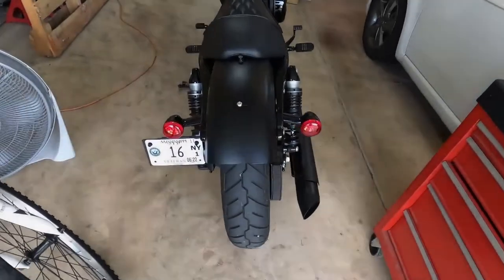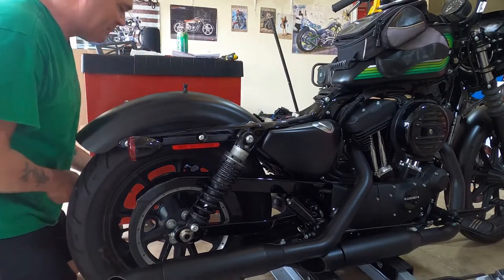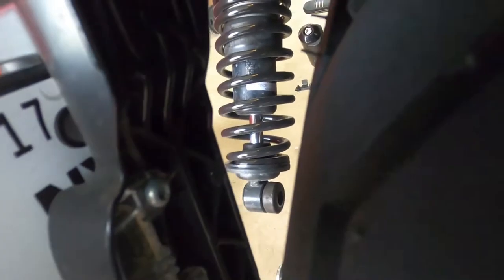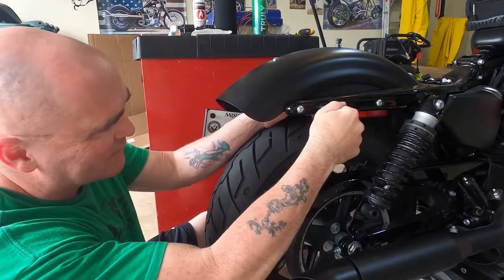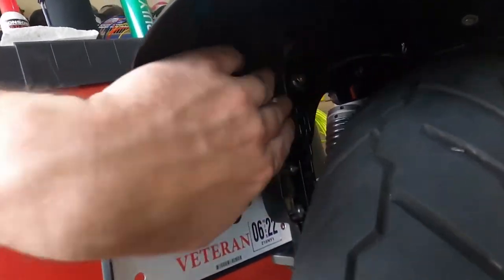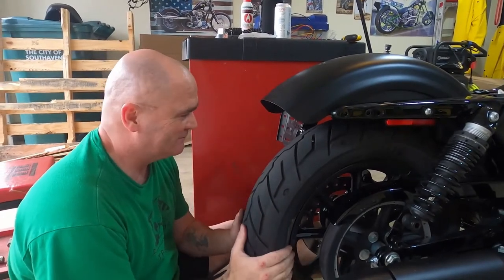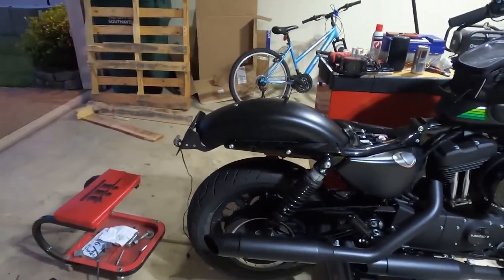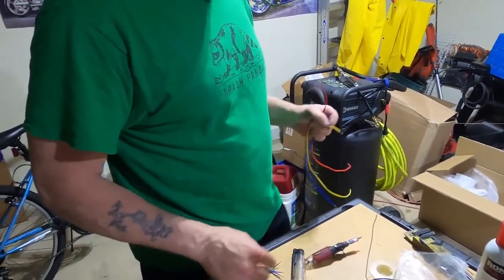Viking License Plate and Turn Signal Relocation Kit on Sportster Iron 1200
@RainyRider1970 is a former military and a current motorhead. He loves getting his hands dirty in the garage. He documented a detailed installation of the Viking License Plate and Turn Signal Relocation Kit on his Sportster Iron 1200 and was kind enough to share it with us.

He always has bikes up for raffle on his channel, so go give his channel a follow and check out his motorcycle adventures at @RainyRider1970

Note: This kit is designed for models with side-mounted license plates only.

Product Specs:
- Made from Mild Steel
- Application: Harley Sportster
- Powder Coated(Black) Finish

Sportster License Plate and Relocation Kit are specifically designed to enhance customizability and to increase the range of Luggage products that can be mounted on a Sportster.